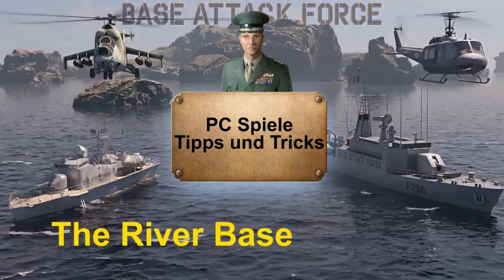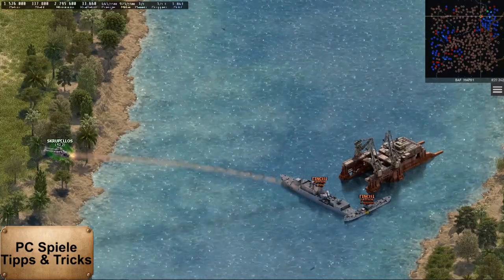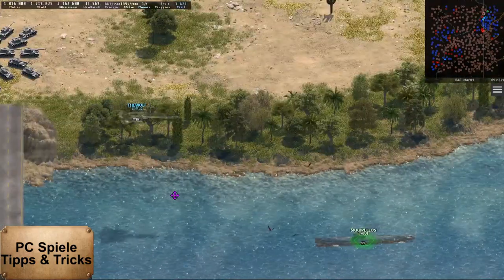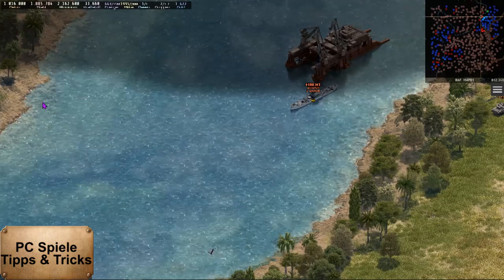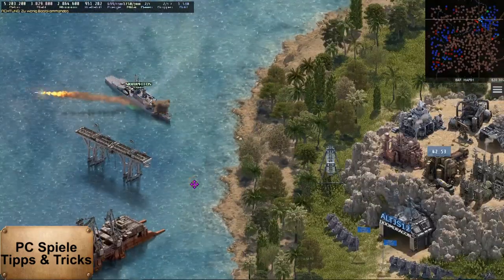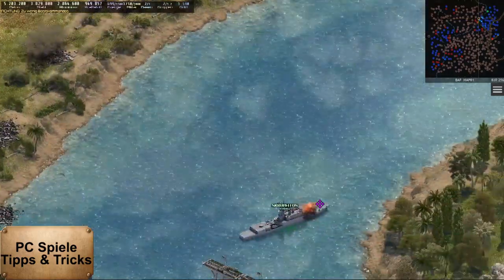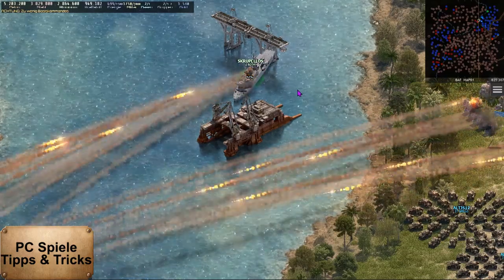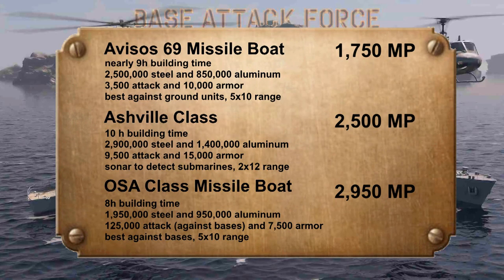Base Attack Force: River Base (English)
My first base on the new map is a river base. This allows me to present its possibilities in detail in this video. A first look at the boats available there arouses my interest in the A69 missile boat, the Ashville class, and the OSA missile boat.

Even before I build boats myself, I show my direct neighbor how vulnerable boats are when they are lying alone without protection in front of the base. Here I destroy an A69 missile boat with a tiny detector helicopter. This takes forever, but if the opponent is not online, the attack is successful. Left alone, such a boat is defenseless against air attacks.

Then I build a submarine. This can sneak past the opponent's units undetected and if an opponent's base doesn't have a detector, it can also pass there without any problems.

The planes won't even see the submarine as long as it doesn't fire. And then I see my target in front of an opponent's base. It is an ammunition boat and I want to destroy it before we attack this base. I take the submarine to a position outside the defense tower's range and open fire on the ammunition boat. 4 torpedoes are needed for this, but then the ammunition boat is just a pile of junk.

For the attack, I then build an A69 missile boat. It has its strength not against bases, but in attacks against enemy tanks. Against firing targets, it has an impressive range of 50 tiles.

I place the A69 in front of the river base of a friended player. A nearby bridge is blocked by the opponent and this boat will help to remove the blockade.

If the boat is getting hit, the crane of the base can repair it. Sometimes the opponent positions his units so clumsy that even the base itself with its defense towers can reach his firing units. So we can quickly clean up the mess.

A little later, the enemy places a 2S7 howitzer on the riverside opposite my base and then sends Jarmilas from his home base against my river base from time to time. My boat quickly clears the situation.

Summary: River bases offer powerful units in Base Attack Force, which, unlike in previous versions of this game, such as Desert Order and Strategy Combat, are surprisingly inexpensive to build if you have the required military points.